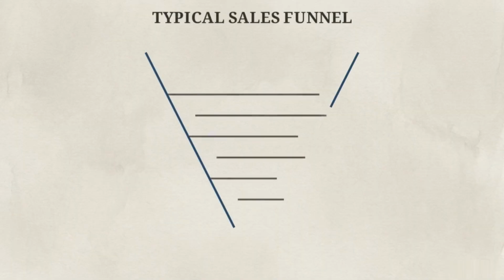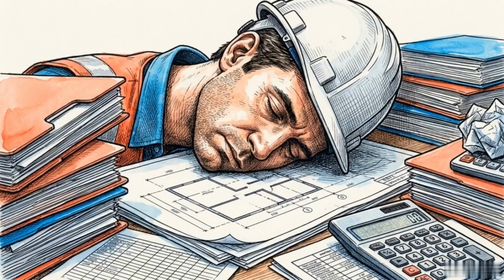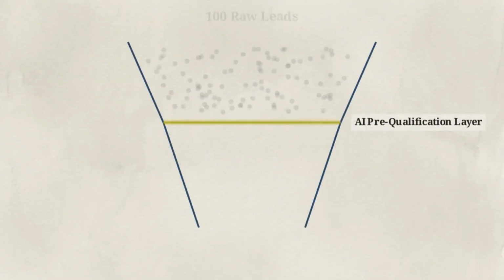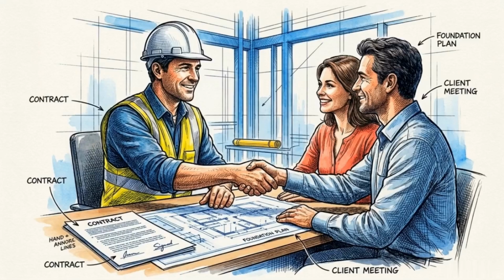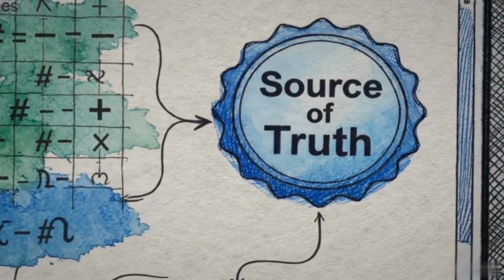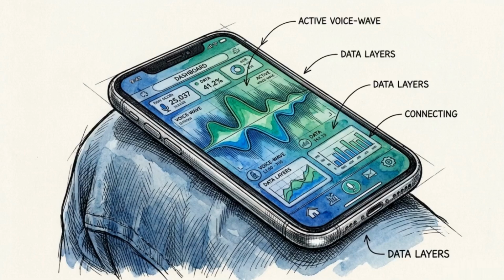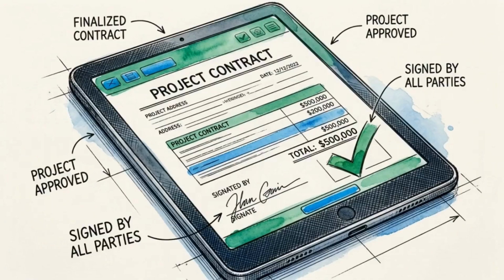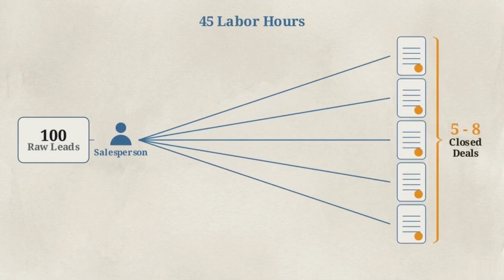Are Slow Estimates Costing Contractors Jobs? | AI Construction Estimating Software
Are slow estimates, unqualified leads, and pricing guesswork costing your contracting business profitable jobs?

If you’re a remodeling contractor, home improvement company, flooring contractor, general contractor, or residential builder, you already know the problem: homeowners want fast numbers, sales teams need accurate pricing, and estimators are often overloaded.

That’s where Home Estimator helps.

Home Estimator is an AI-powered construction estimating software built to help contractors pre-qualify leads, create accurate project estimates, reduce wasted site visits, and move homeowners from inquiry to signed contract faster.

With Home Estimator, contractors can:

✅ Pre-qualify remodeling and renovation leads before spending hours on quotes
✅ Create accurate residential construction cost estimates
✅ Break down labor, materials, overhead, and project pricing
✅ Use digital checklists to collect scope details and project requirements
✅ Support sales teams with faster, more reliable estimating workflows
✅ Improve contractor sales funnel performance and close more profitable jobs
✅ Reduce pricing mistakes, estimate delays, and low-quality leads

Whether you handle kitchen remodels, bathroom renovations, flooring projects, home additions, or full residential construction estimates, Home Estimator gives your team a smarter way to quote, price, and win jobs.

Stop guessing. Start estimating with confidence.